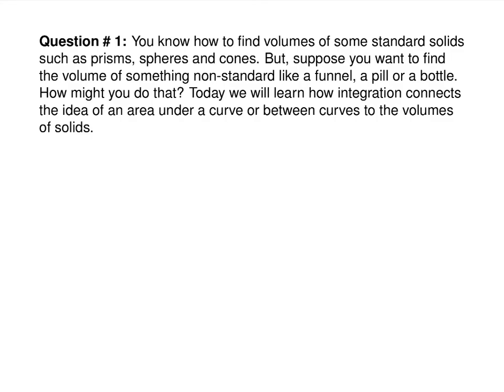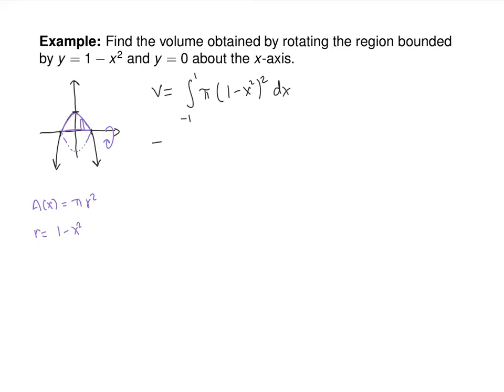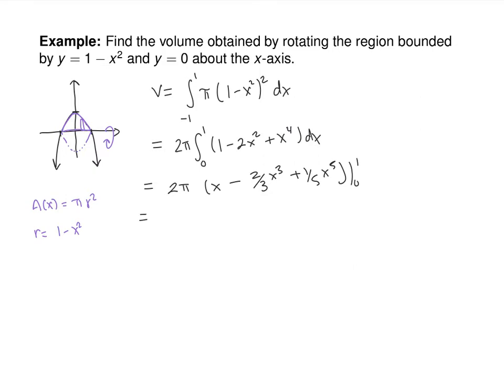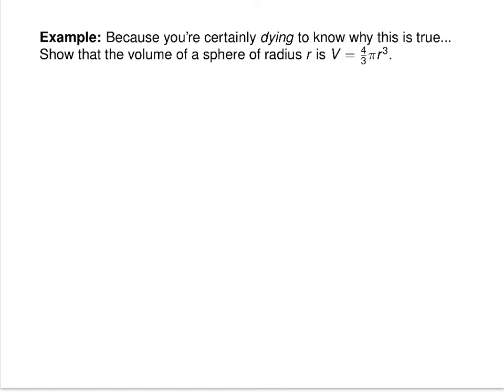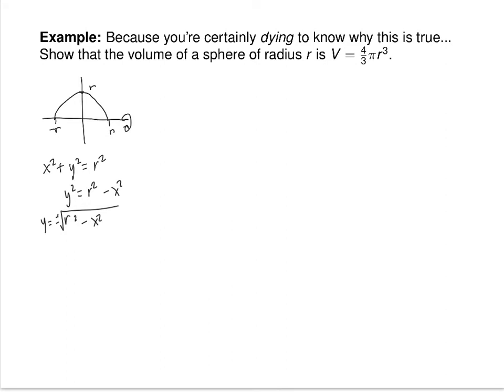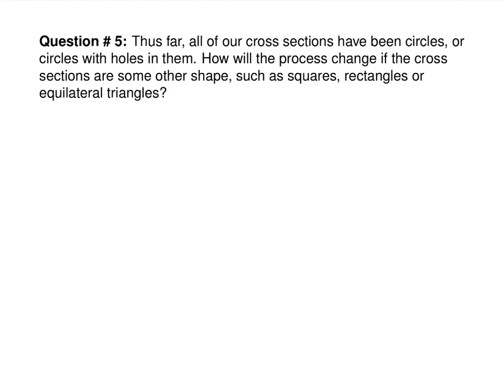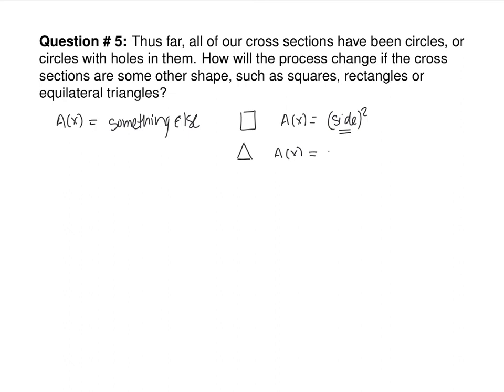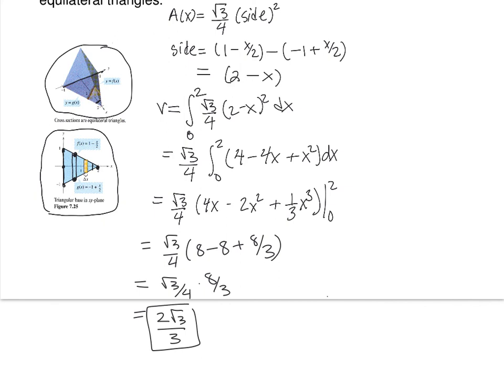6 2 The Disc Method